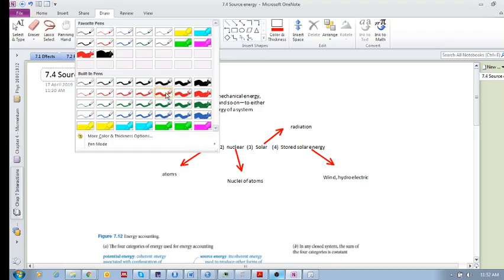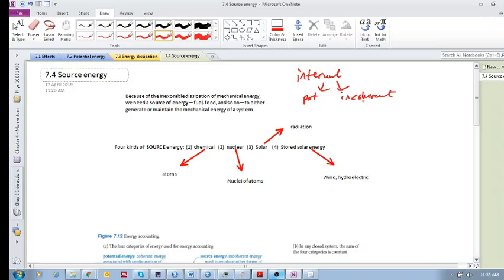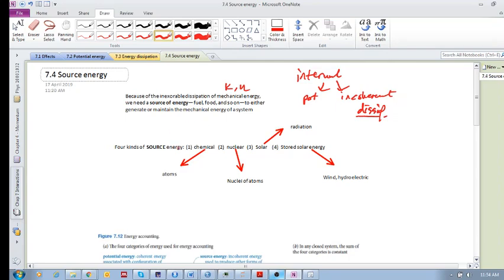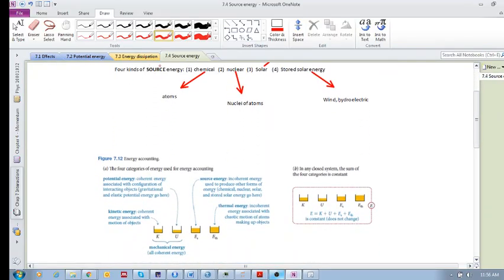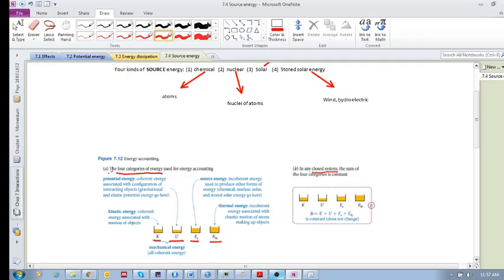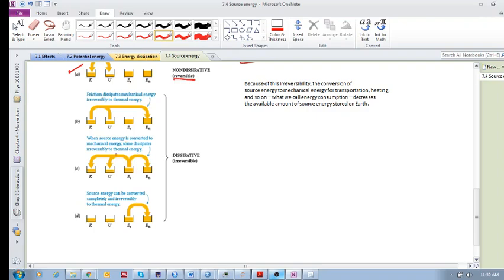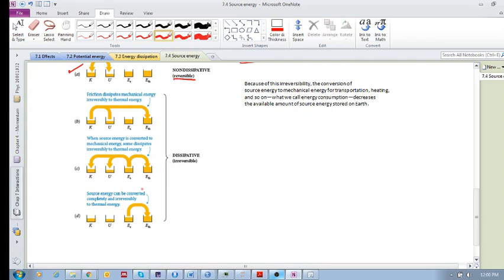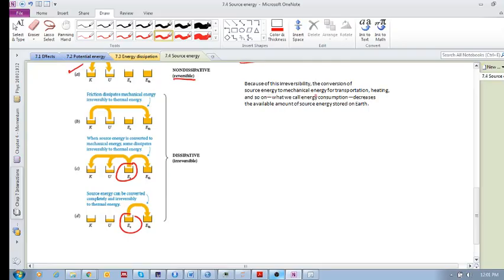Chap 7.4 - Source energy